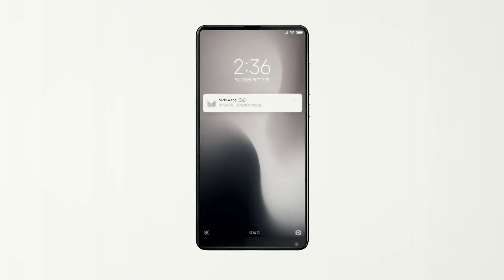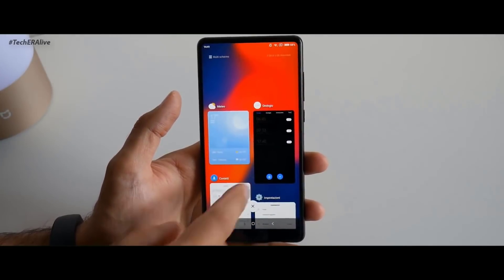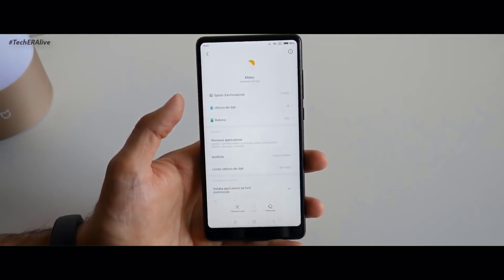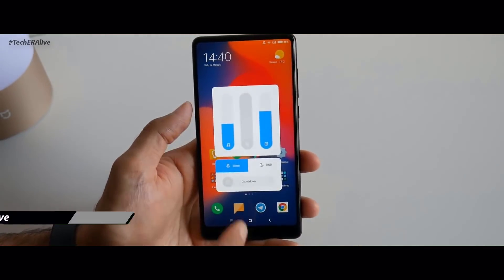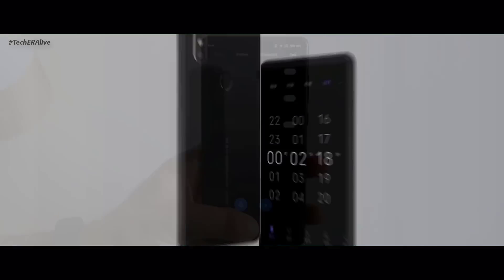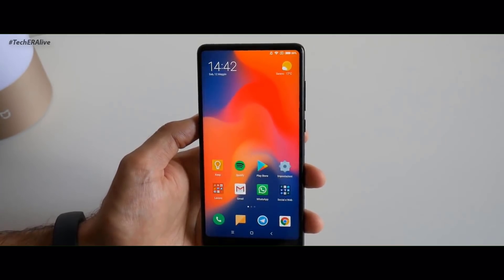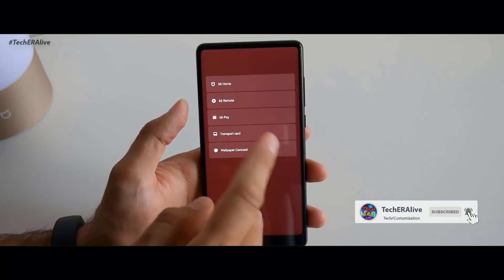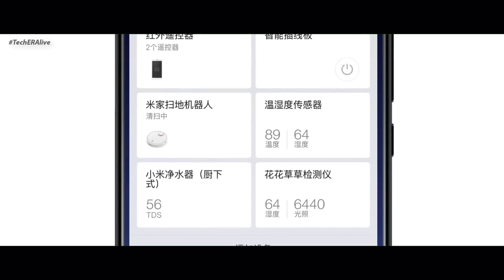Top 10 Features Of MIUI 10 | In Four Minutes | India Launch 2018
These are top 10 features of MIUI 10 Explained in four minutes. On 7th of june xiaomi gonna unveiled miui 10 in India & Globally. Get The Full Detail for MIUI 10